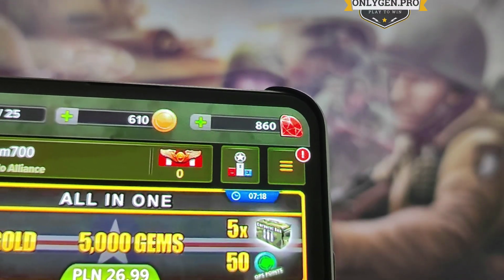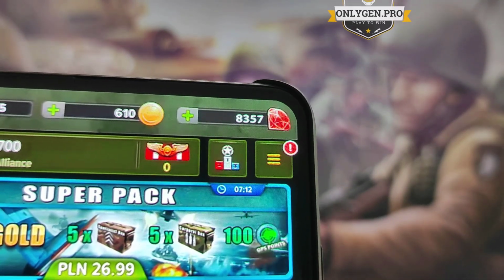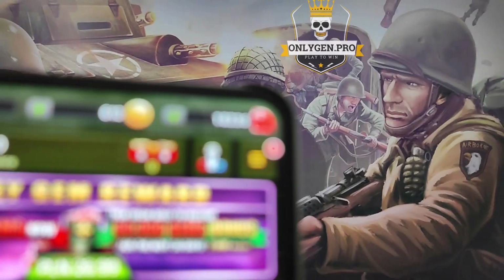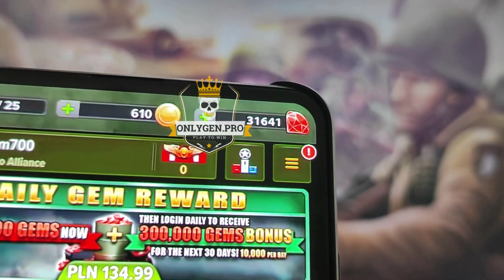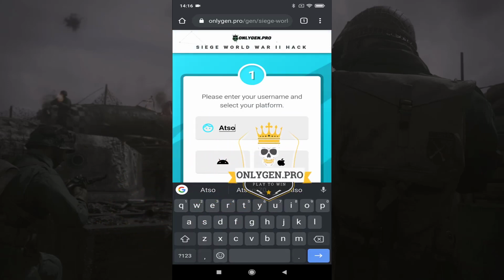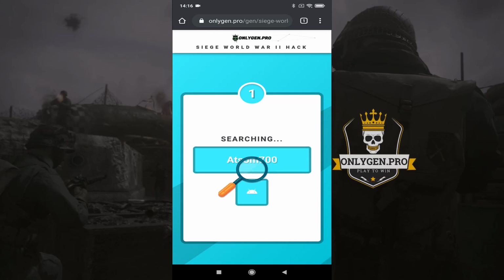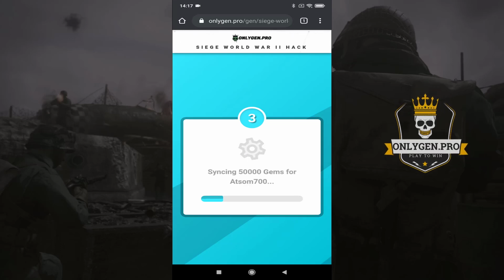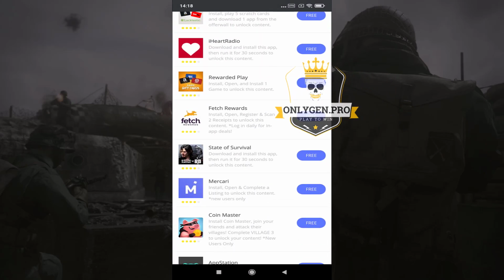SIEGE: World War II Hack tips 2024 ✅ How To Get Gems With Cheat 🔥 MOD for iOS & Android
SIEGE: World War II Hack tips 2024 ✅ How To Get Gems With SIEGE: World War II Cheat 🔥 MOD APK for iOS & Android

Hi there mobile game player! Now I'll demonstrate our update and better SIEGE: World War II hack Tutorial for Android or iOS phone or tablet. Using this method anyone can easily get alot of Gems and also improve gaming experience and fun. Everything you require to do is stick to our video guide. Enjoy!

How to hack SIEGE: World War II? It is a pretty easy hack method, if you follow these tips, you'll be able to do it in just a matter of minutes.
SIEGE: World War II MOD APK is developed and protected by the best coder, This SIEGE: World War II hack has tested by manies player now and we obtained awsome feedback froom them.

If you have some problems or maybe idea on how to improwe auer SIEGE: World War II MOD APK should we do in the near future, feel free to write in the comment area.